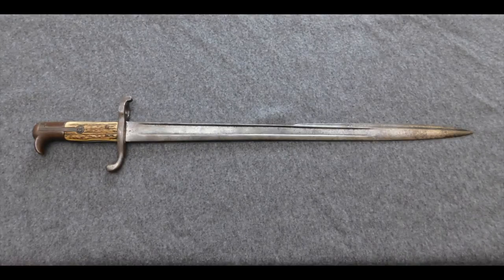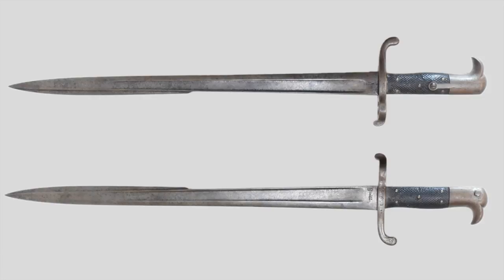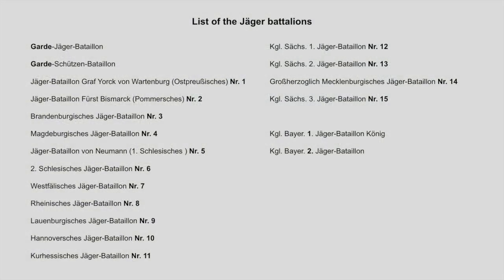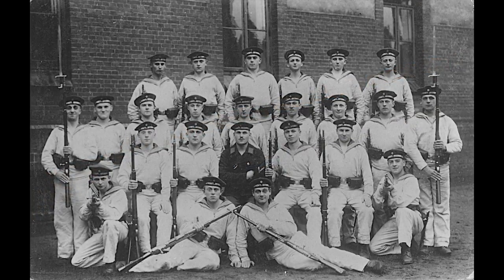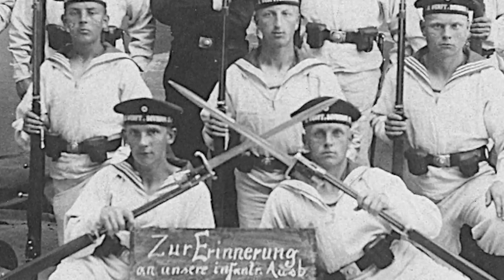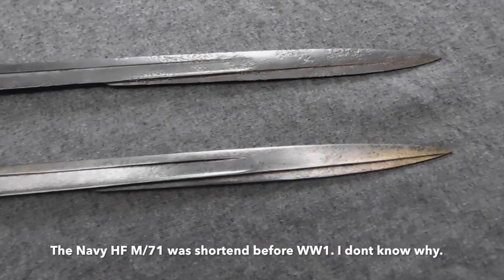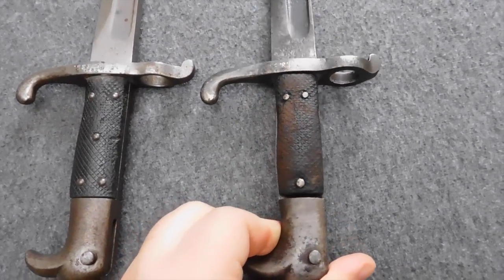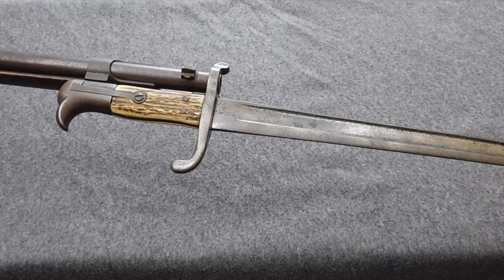German Hirschfänger 1871, Jäger Bayonet, Episode 9.0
My video about the prussian and imperial german Hirschfänger 65, Hirschfänger 65/71 and Hirschfänger 71.

Vincent